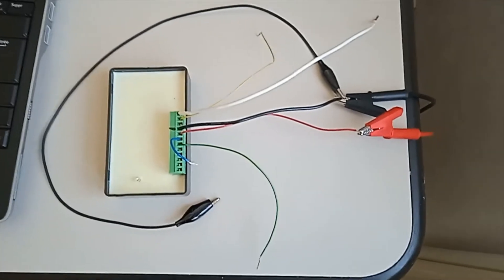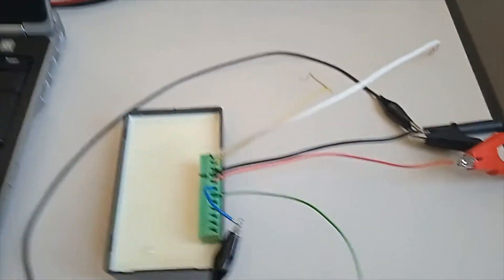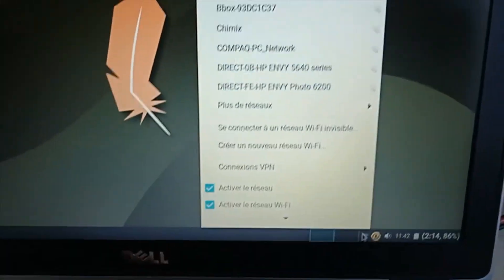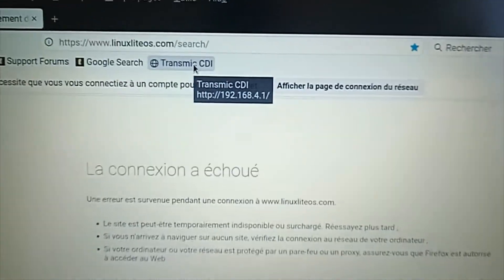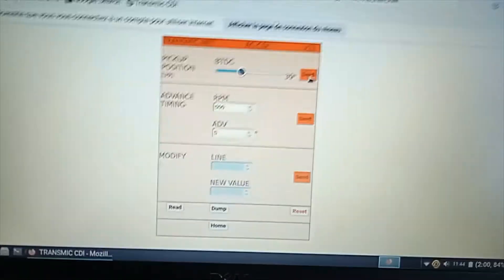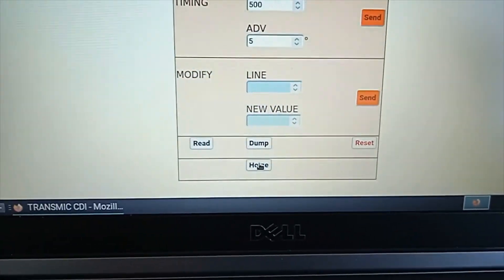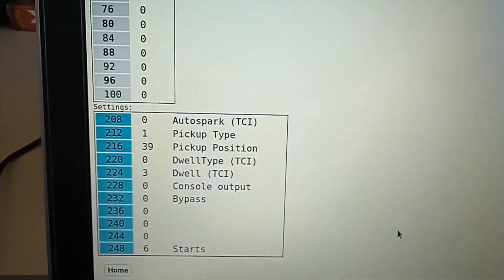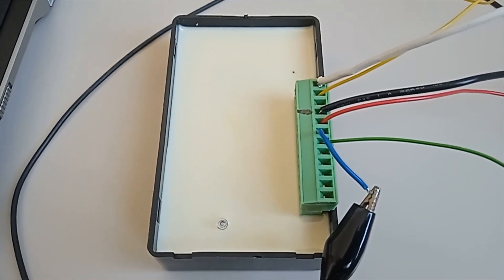ACCDIv11 Setup Mode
How To configure a wireless ACCDIv11 from Transmic.fr

Wifi Access Point : From version v12 and above,  password is set to "password"